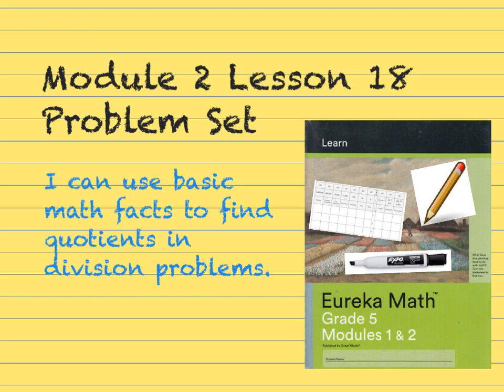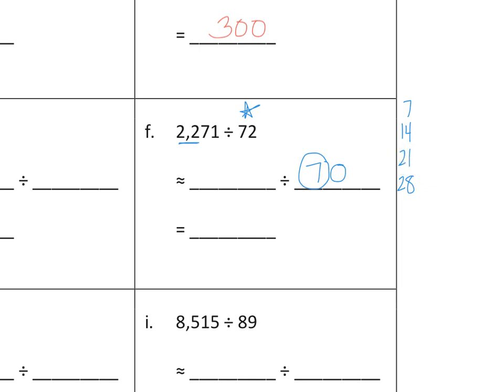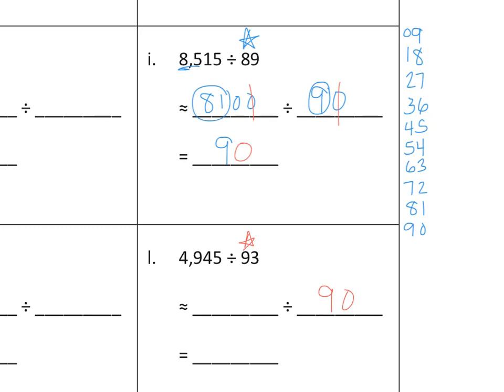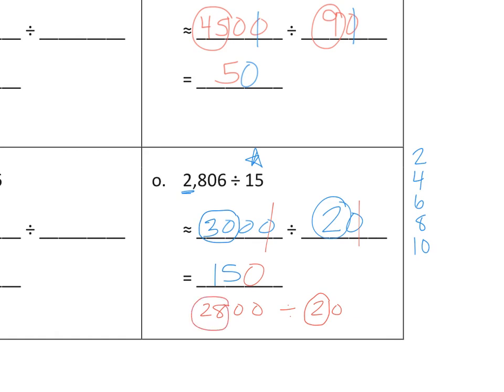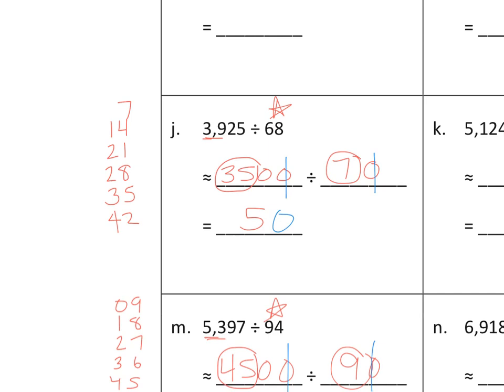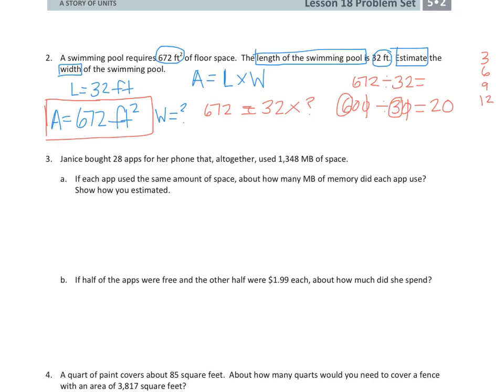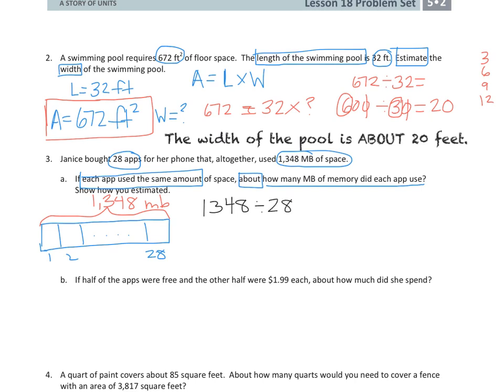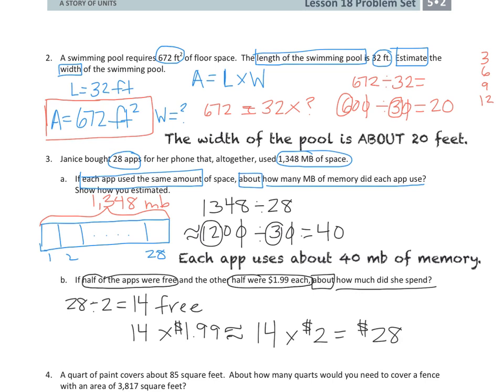M2 Lesson 18 Problem Set